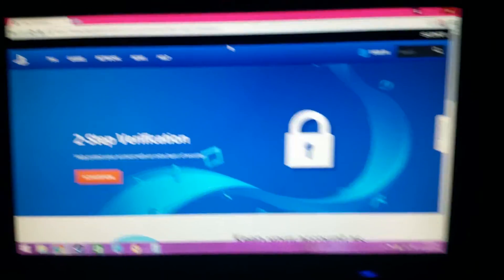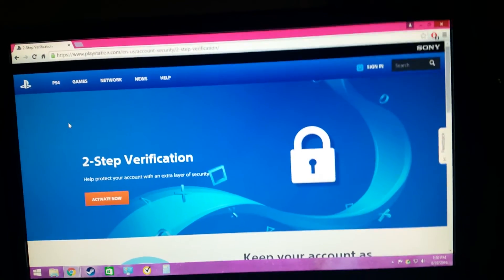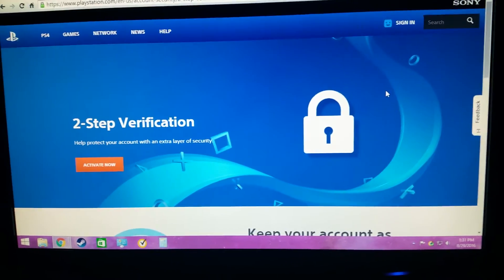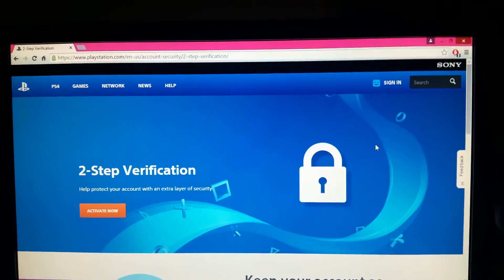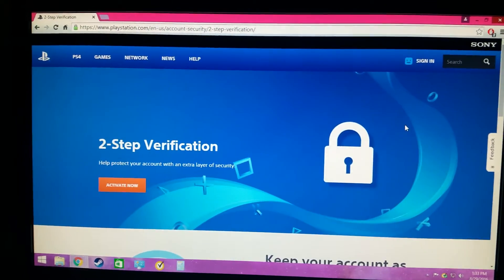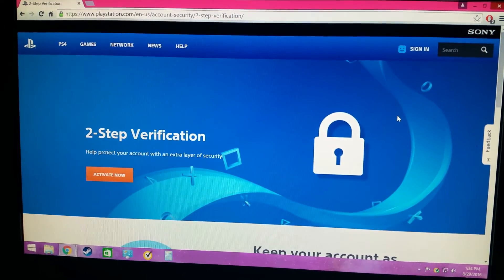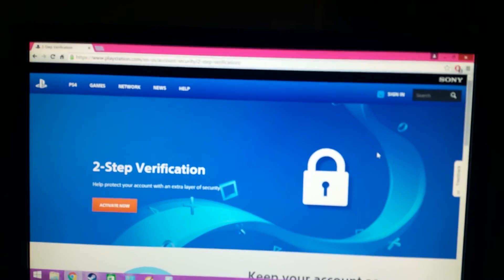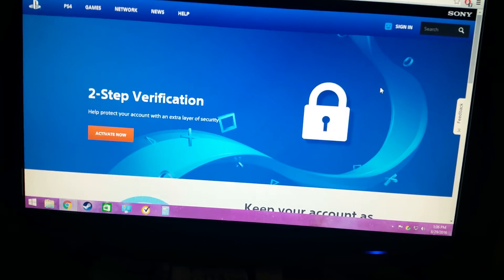I GOT HACKED!! | PlayStation 2-Step Verification | Protect Yourself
Protect your PlayStation account by activating the 2 step verification for it. I HIGHLY recommend you activate it so your account won't get hacked like mine did.